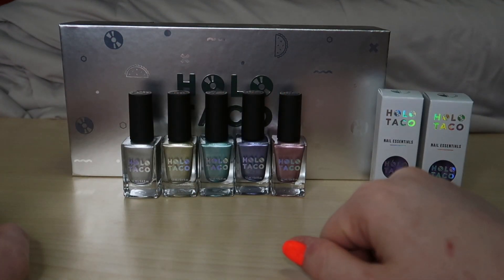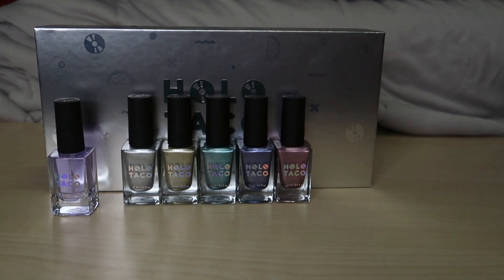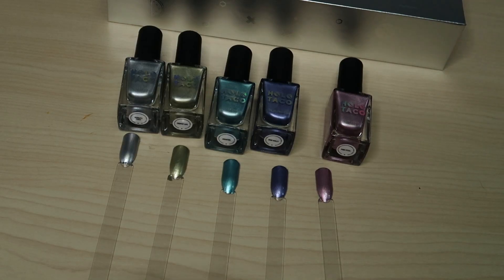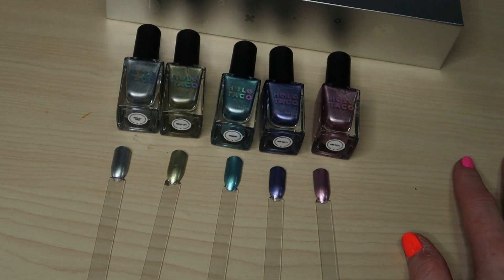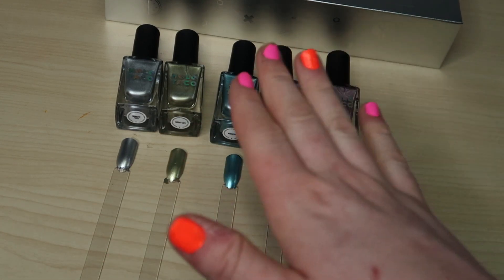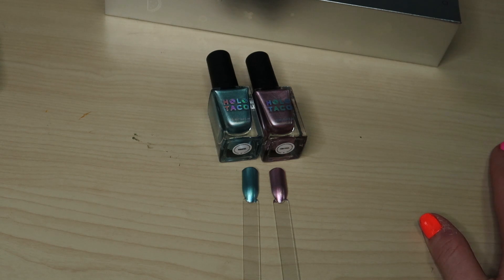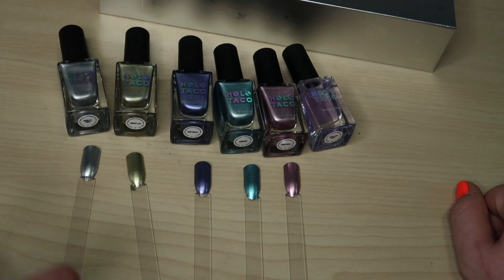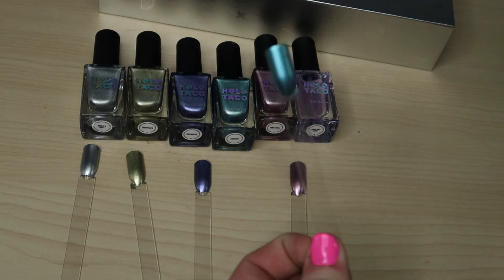Trying the new holo taco collection